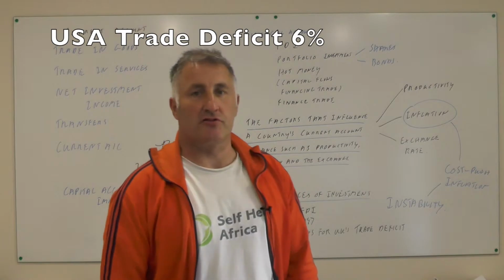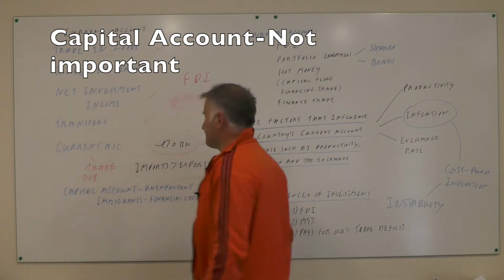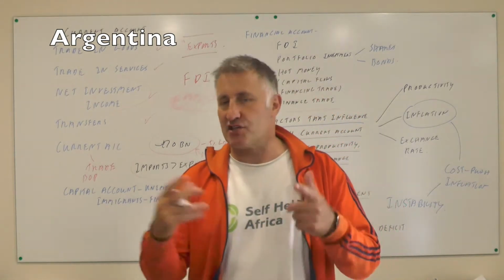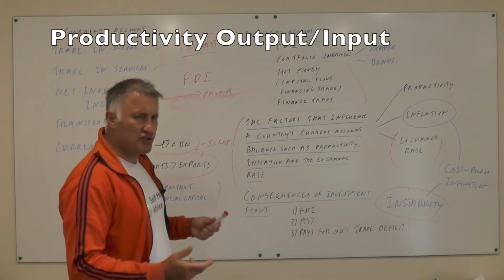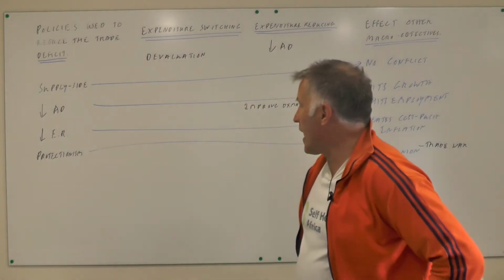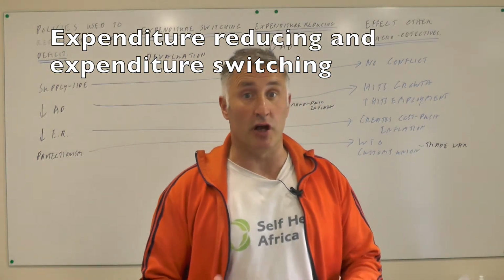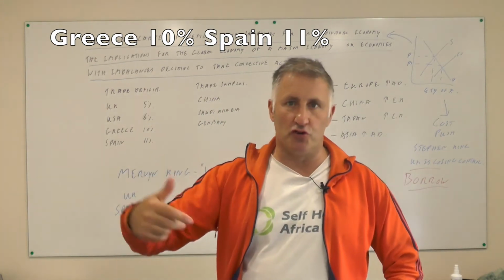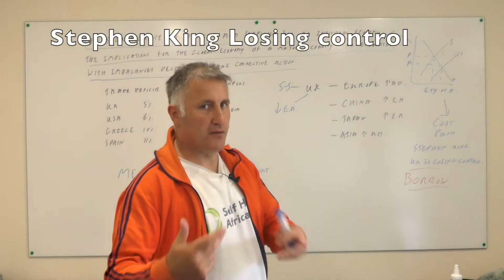Lesson 93 The Balance of Payments